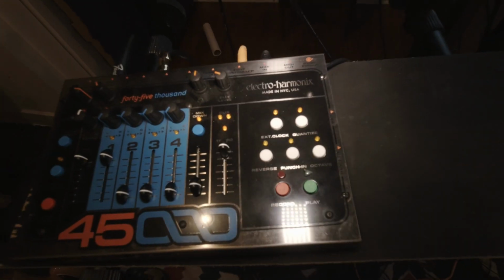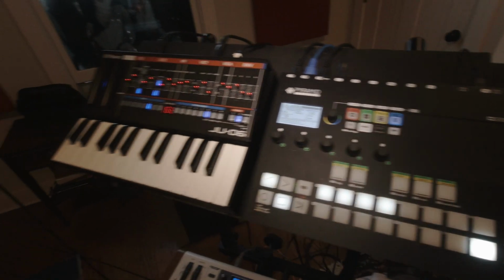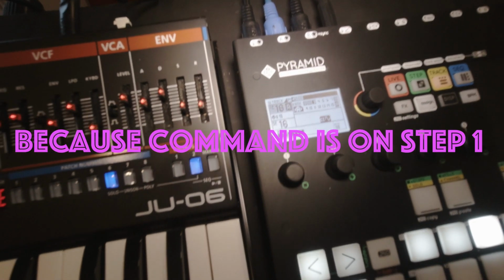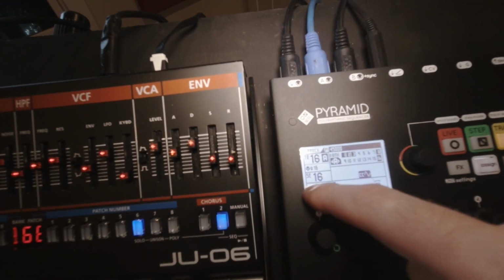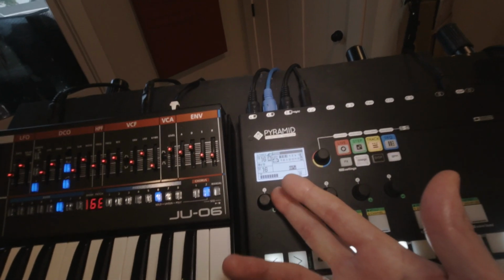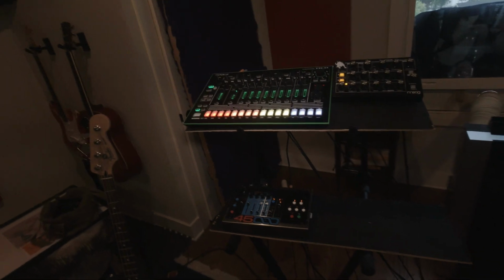How To Send Midi (Clock and CC) to Electro Harmonix 45000 Looper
Sending midi commands to the electro harmonix 45000 looper.  In this scenario, I am sending a midi cc message to play the looper for a set length of time.  The principles here can be applied to many other midi commands.